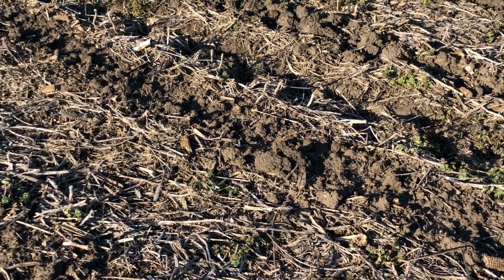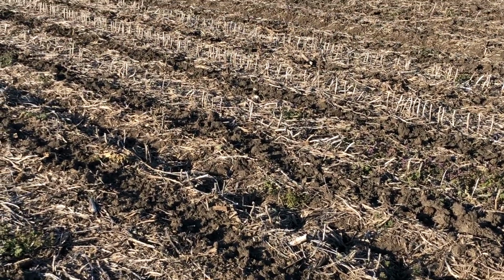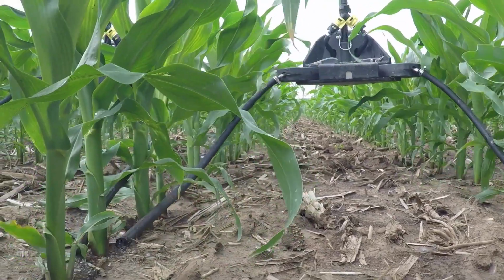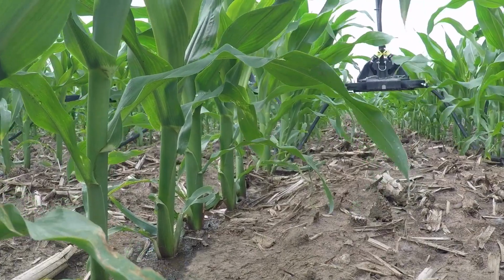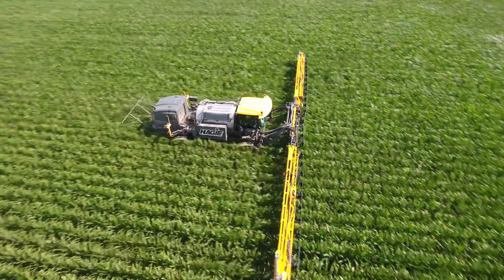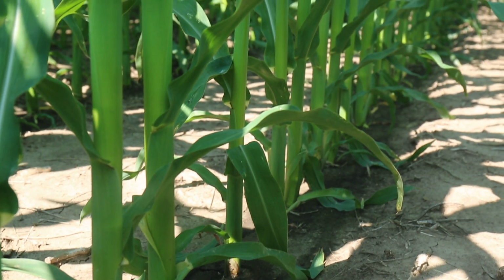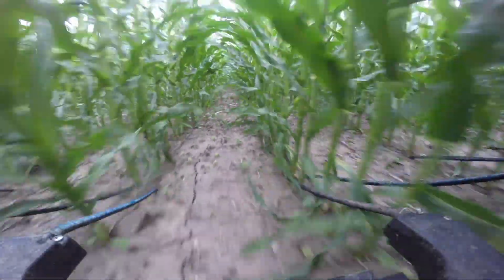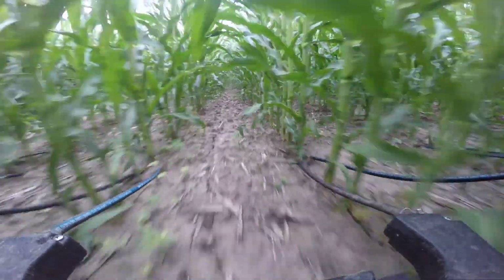360 Y-DROP: Better Yield and Better Bottom Line